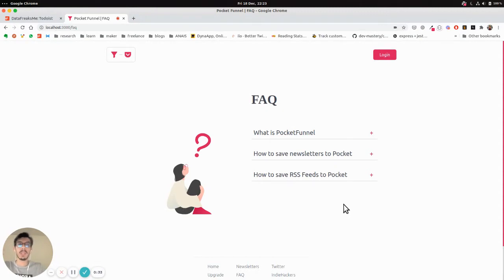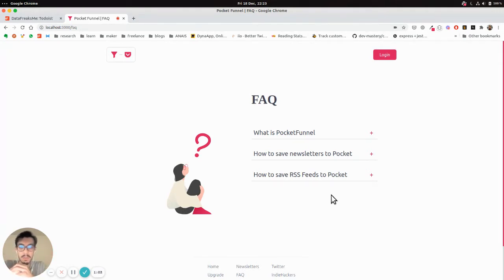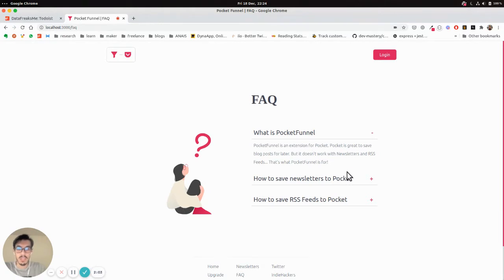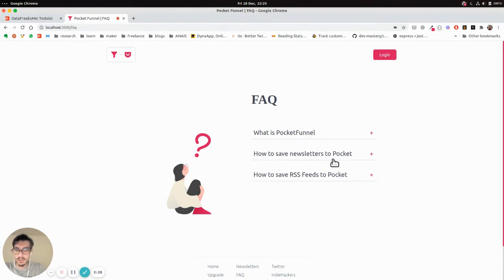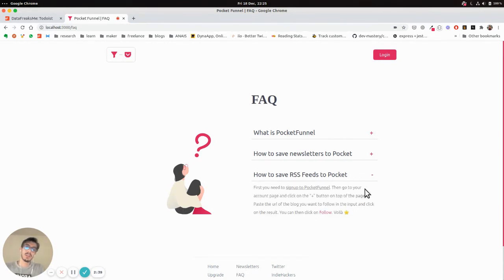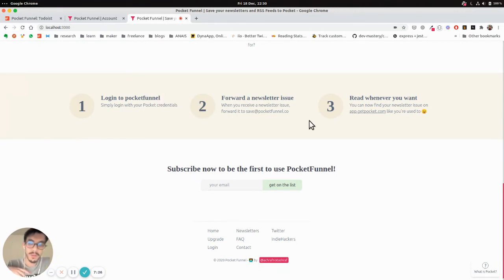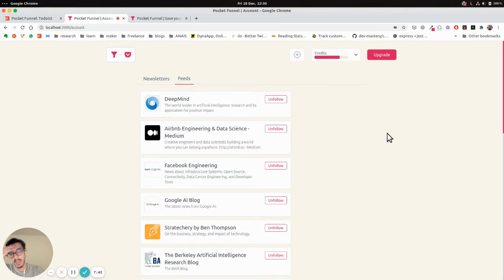Indie vlog / building Pocketfunnel - episode 3: investing in SEO 💸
- Quick update and thoughts about priorities.
- I'm struggling with explaining what PocketFunnel is in a short sentence.
- I need to niche down and decide who are my potential users (tech entrepreneurs? makers? engineers? marketeers?)

❔What is PocketFunnel?
PocketFunnel is an extension for Pocket. It lets you easily save Newsletters and RSS Feeds to Pocket

❔Why do I build PocketFunnel?
I love using Pocket to read blog posts. But it was frustrating to not be able to save more types of content especially newsletters and RSS Feeds. I had to use an app for each type of content. I wanted something to bring everything to Pocket.